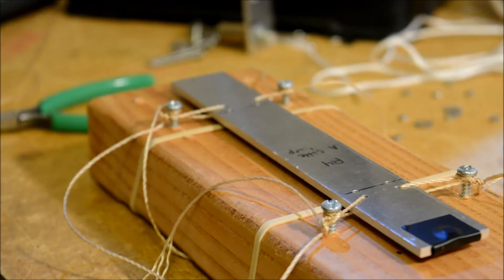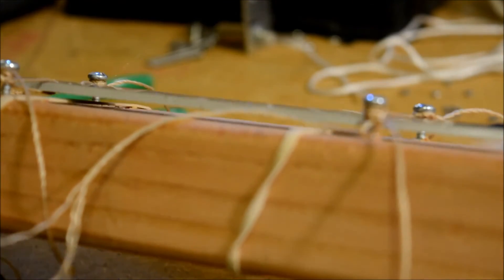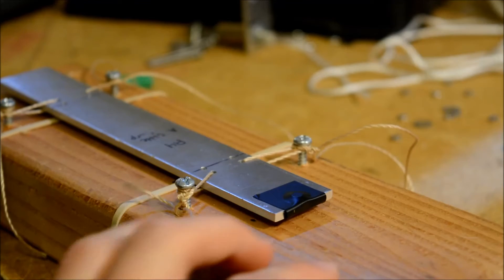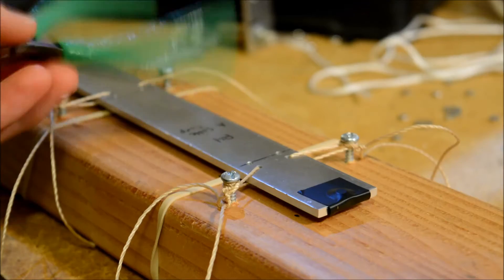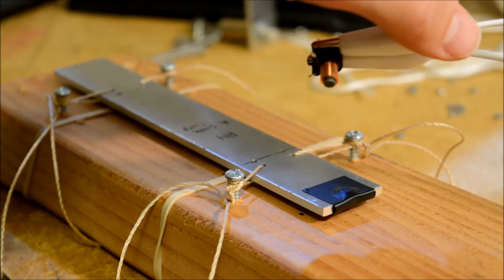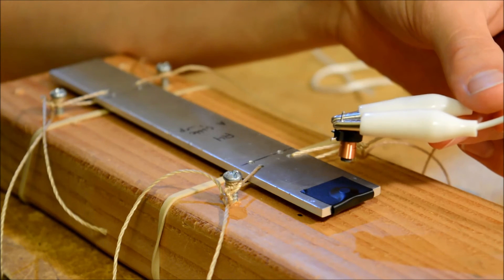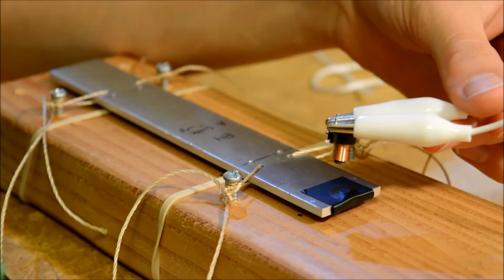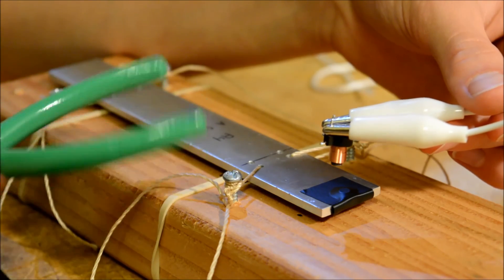Xylophone Key Mounting Concept - Aluminum Keys, WIP (Glockenspiel)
Here I demonstrate my (as of today) best configuration for mounting xylophone keys.
I wanted to avoid dampening the oscillation of the aluminum key excessively.
Through experiment, I found that fastening the keys with screws and rubber washers loaded the keys too much for them to ring as long as I wanted them to ring.

Technically, this is a Glockenspiel.